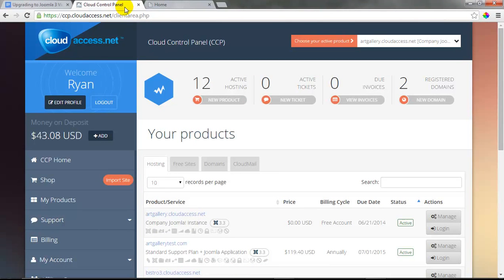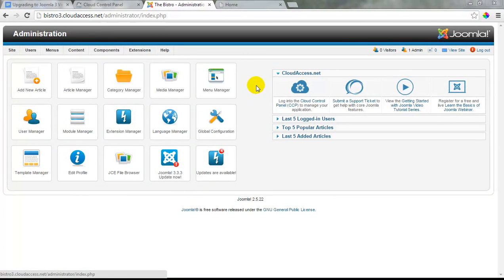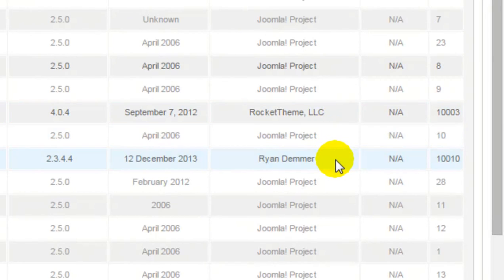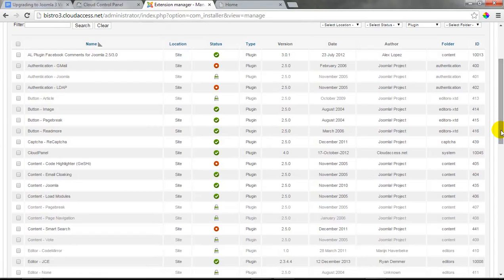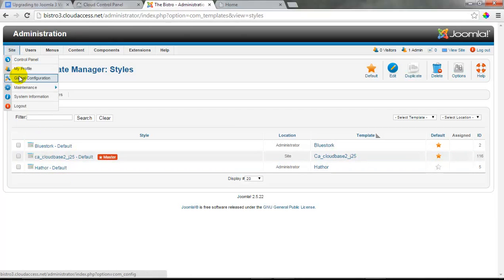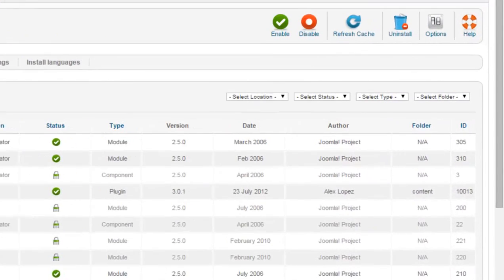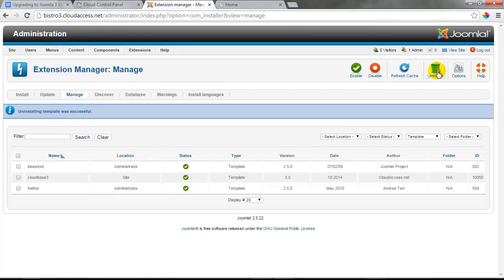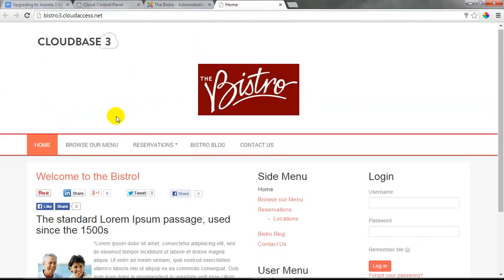Upgrading from Joomla 2.5 to 3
Learn how to upgrade from Joomla 2.5 to 3. This tutorial is intended for CloudAccess.net clients, but contains useful information for all Joomla users.